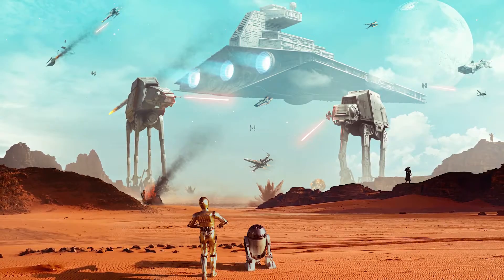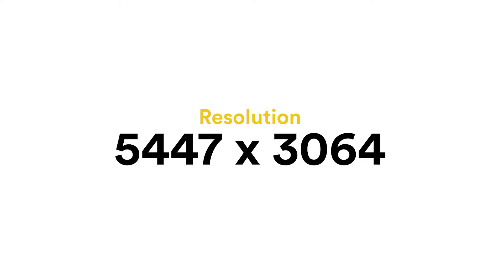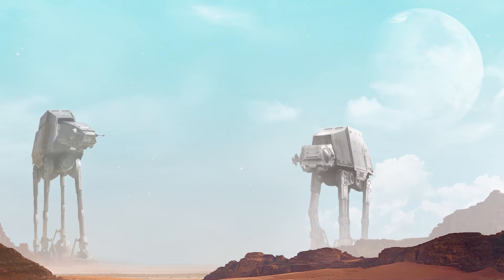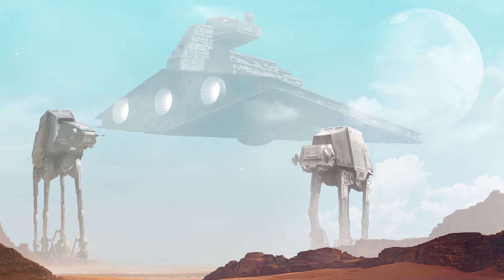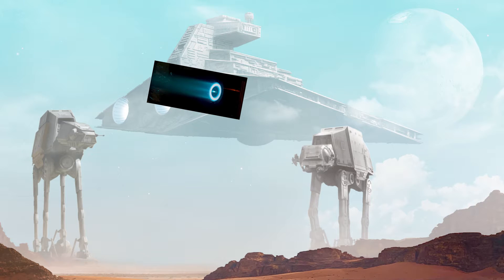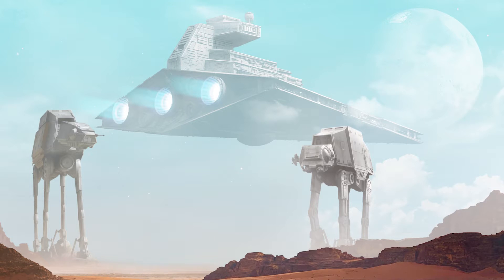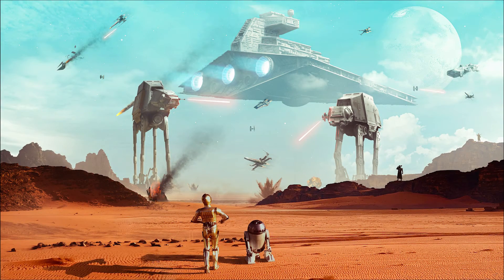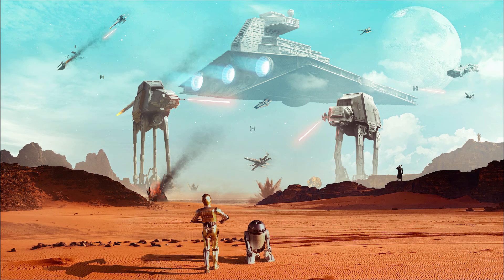How i Made "The Forbidden Desert of Pasaana" in Photoshop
Hey guys and welcome to another breakdown video,  in this video I'm going to show you how to create a star wars inspired battle scene in Photoshop and we will break it down step by step from the beginning

So this battle scene was inspired by the rise of skywalker movie and the place is the forbidden desert of pasaana, there is no battle like this that actually happened in this desert in the movie,  but I wanted to create my own battle scene in photoshop

Enjoy the breakdown